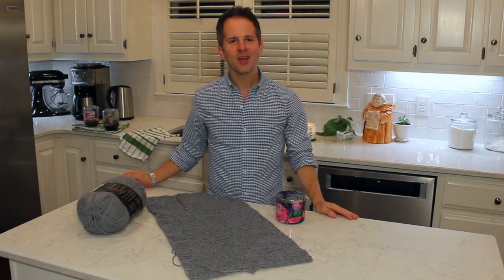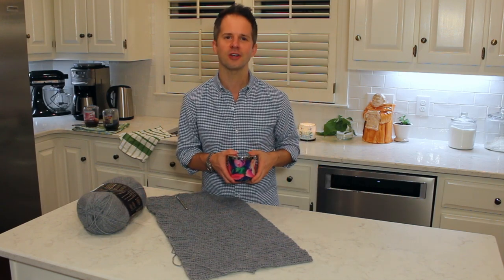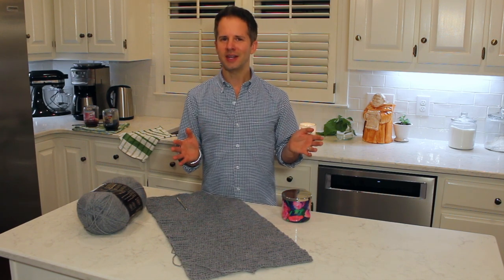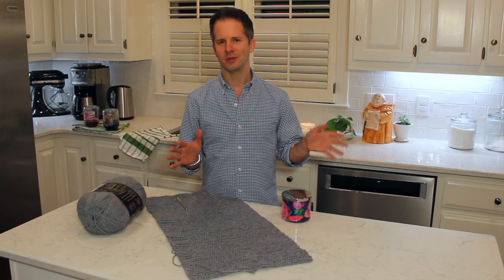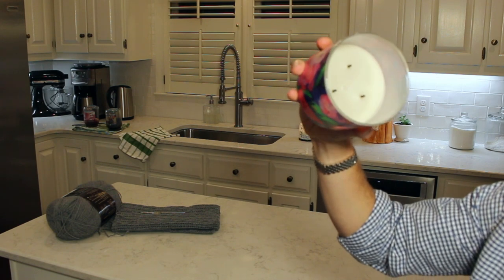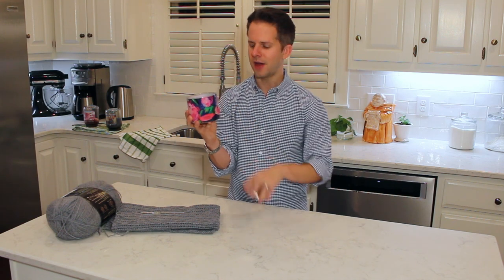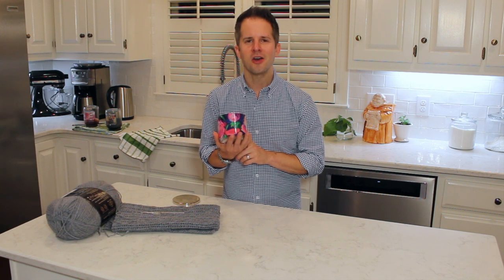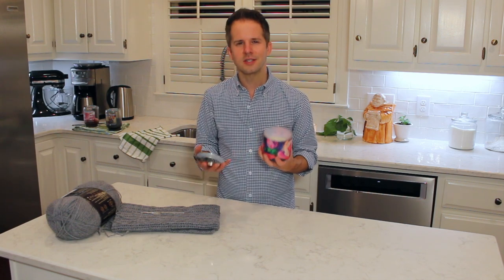Bath and Body Works Sundress Candle Review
The Bath and Body Works Sundress candle is a beautiful candle. From the elegant wrap that looks like a painting on canvas to the feminine perfume scent, the Sundress candle is a great scented candle for summer days or nights.
BBW Sundress Candle on Amazon